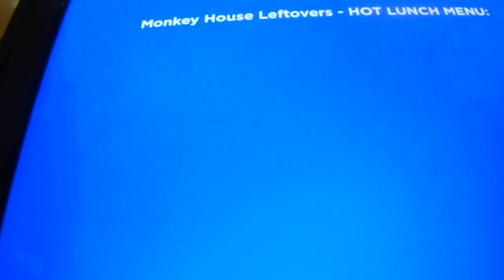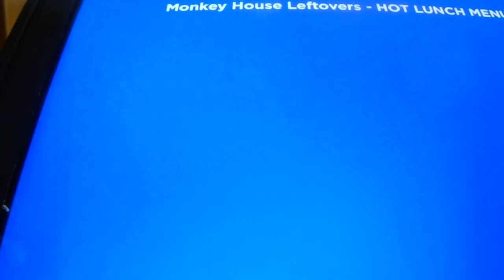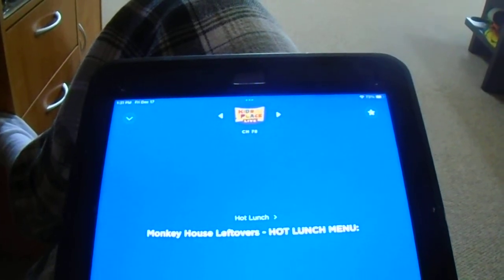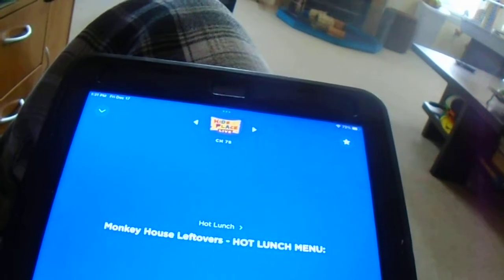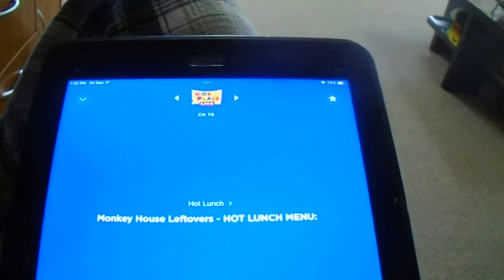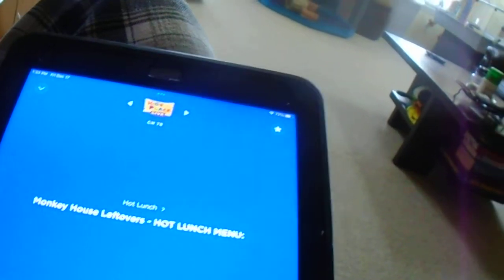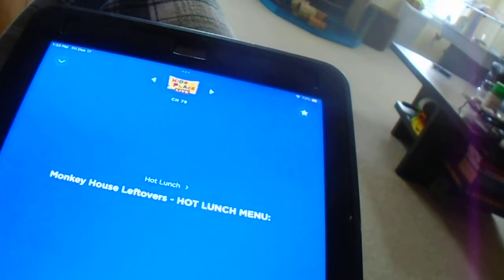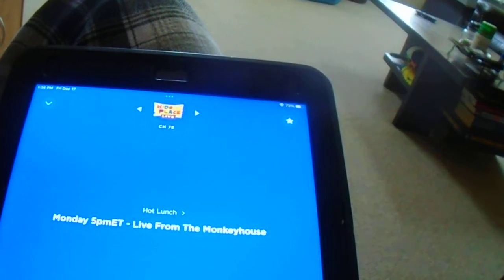Hot Lunch on Kids Place Live